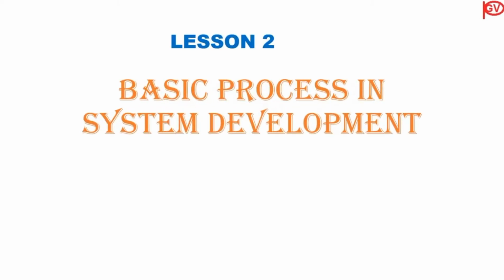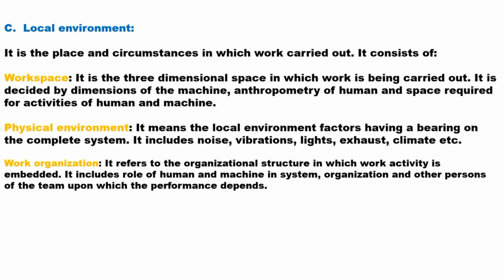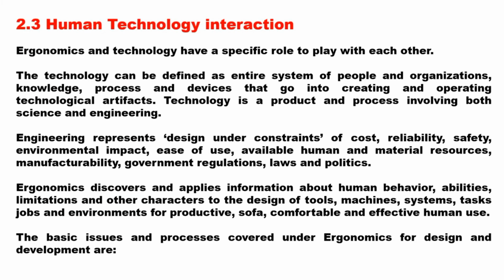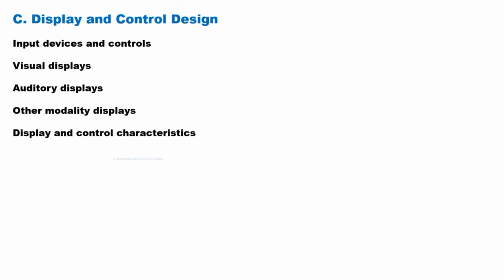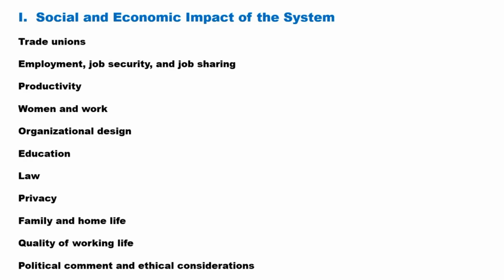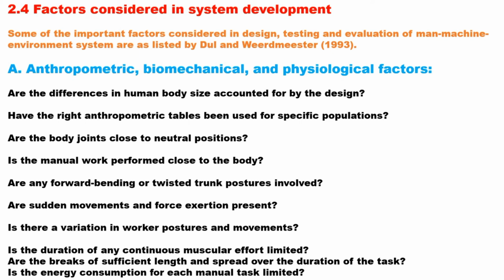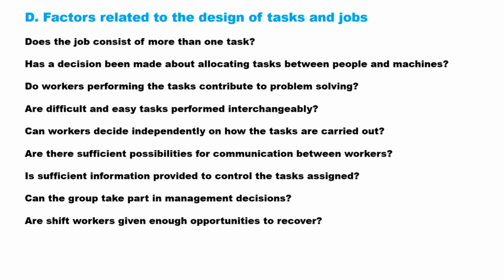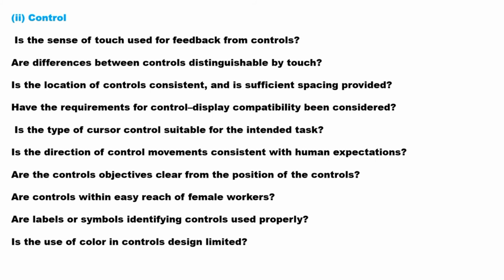Basic Process in system development || Human engineering and Safety